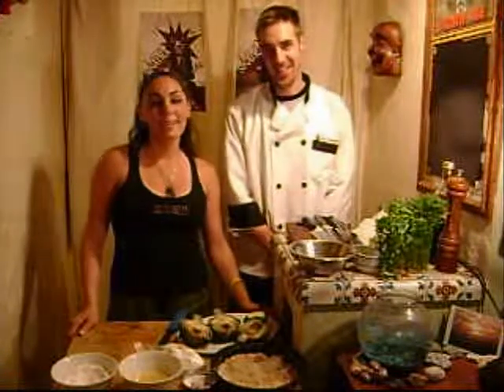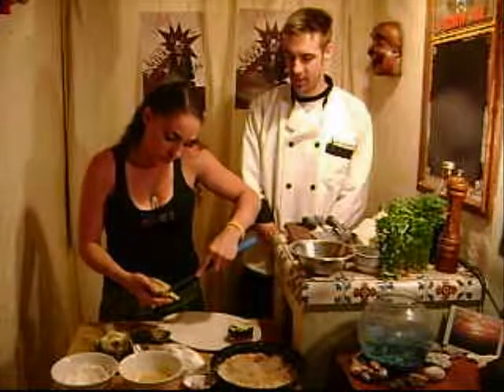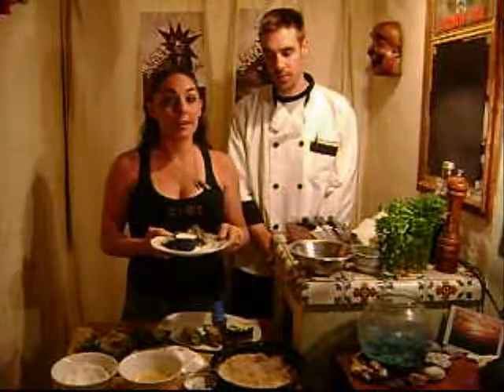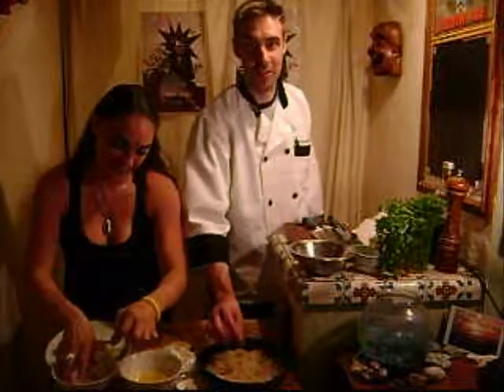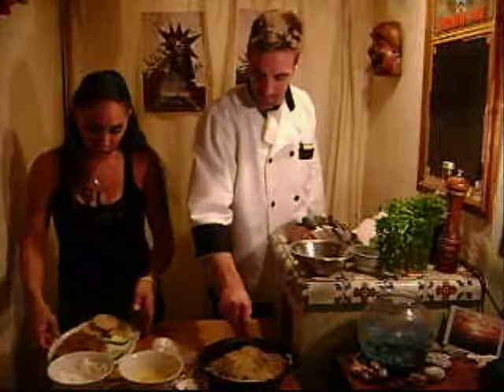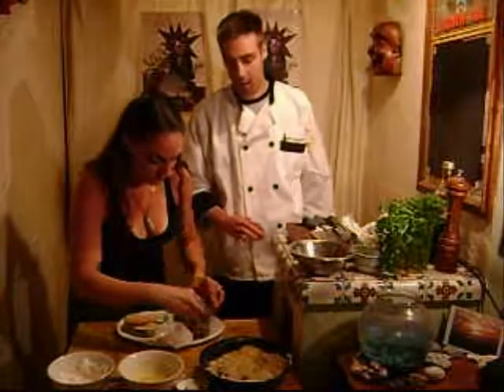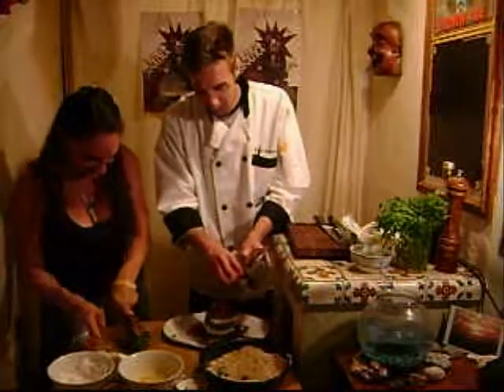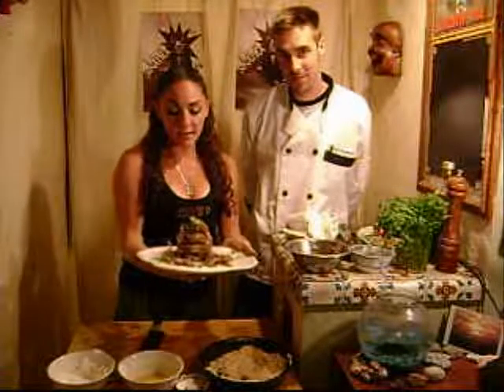California Cordon Bleu By Tamara Madjerian & Brian Rushton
Cordon  Bleu made veggie..Panko at its best =) layered vegetables pan fried to perfection. By Tamara Madjerian and Brian Rushton